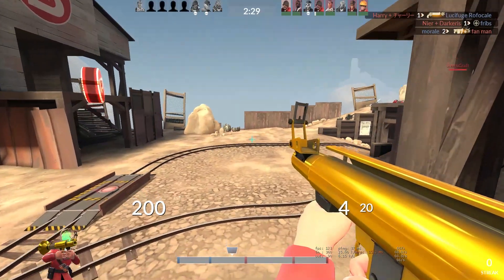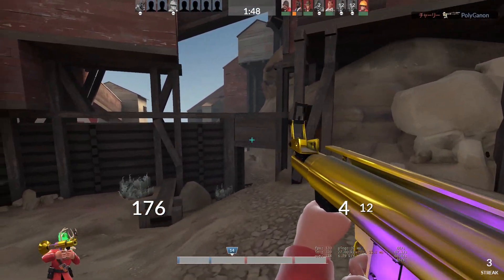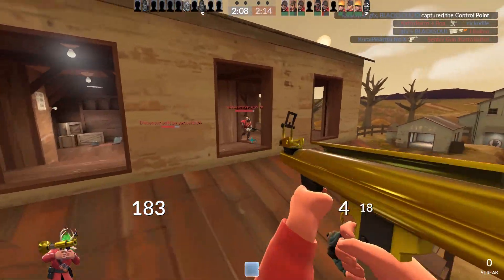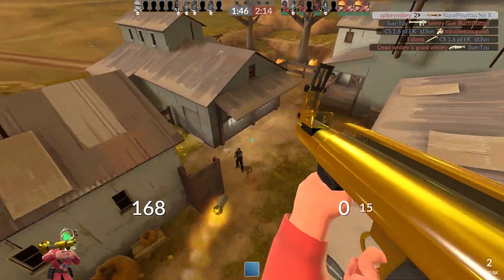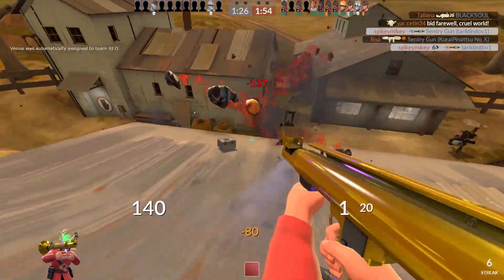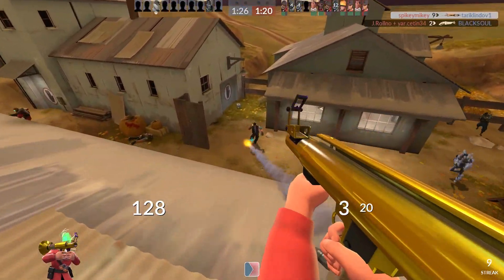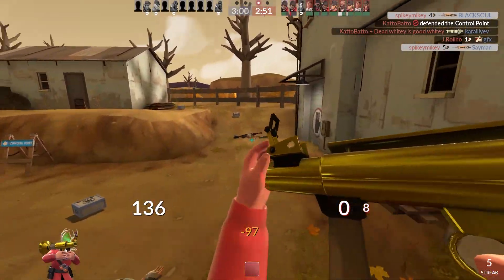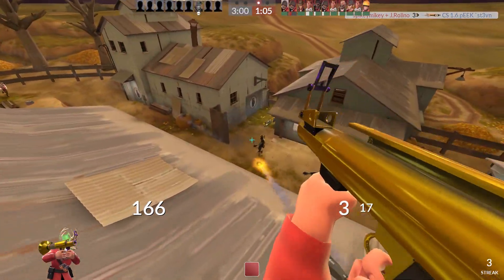THE BEST SOLDIER SECONDARY! (Soldier's Stash)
i really like the gunboats, what do you think? (also i said i was streaming, i'm not)